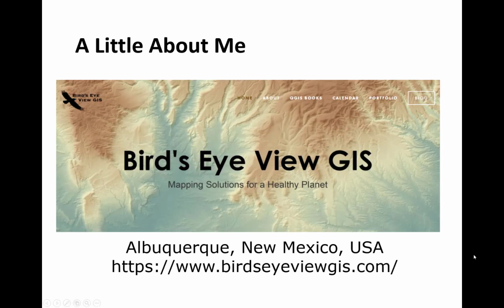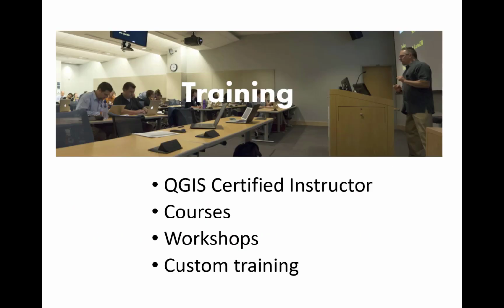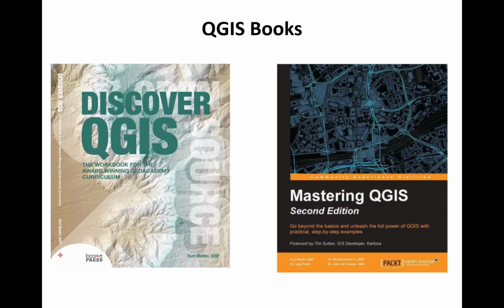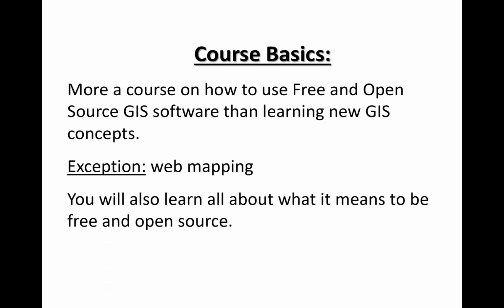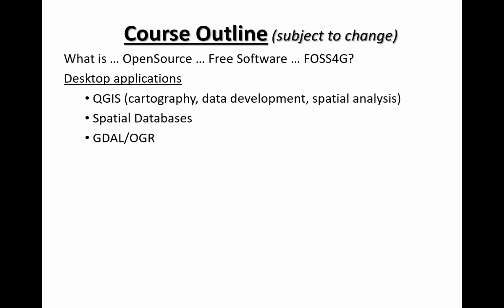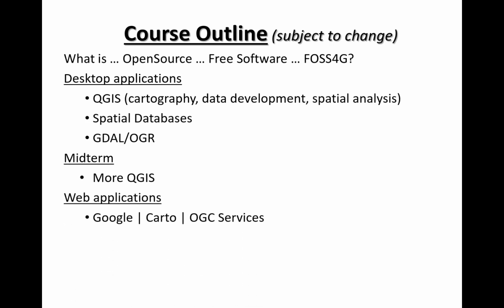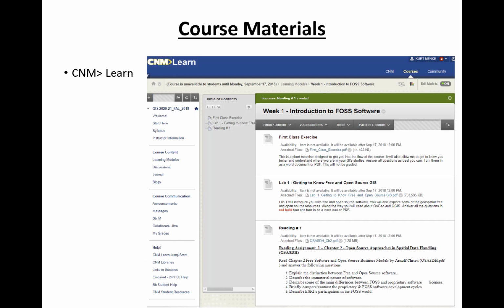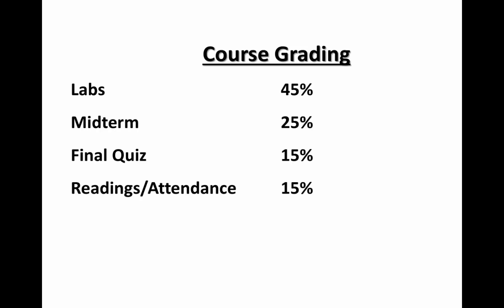1 GIS2020 CourseIntroduction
This is the first half of the first powerpoint which introduces the course.